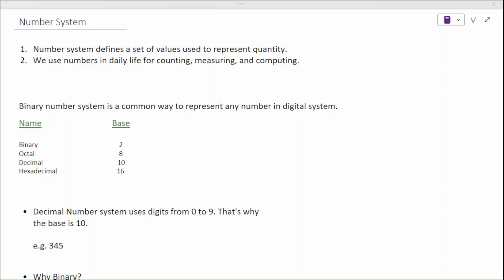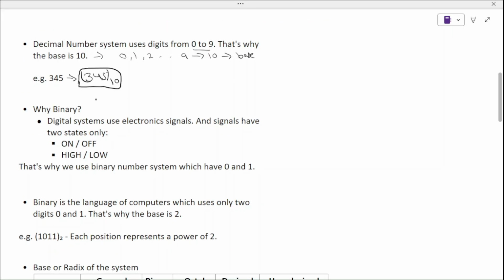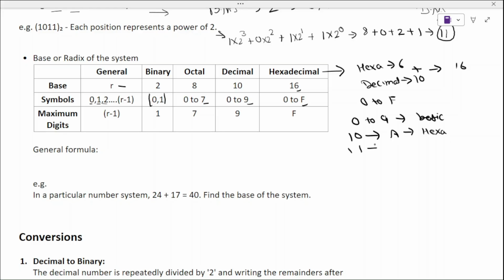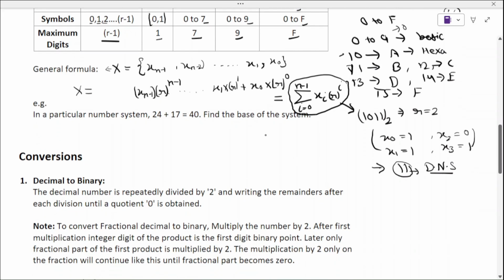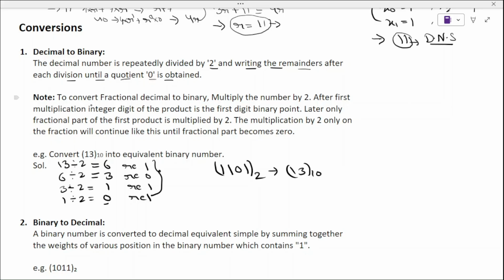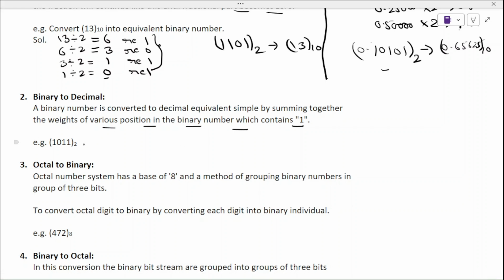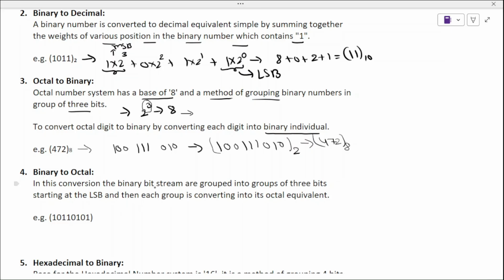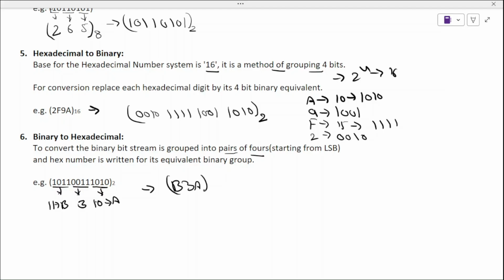Introduction to Binary Number System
Topics discussed:
1. Number System
2. Binary Number System
3. Conversions